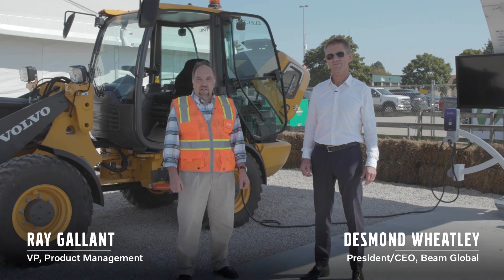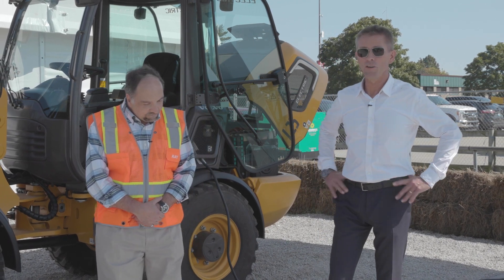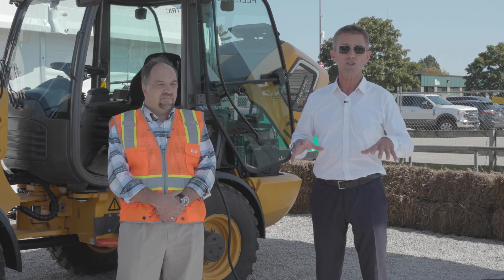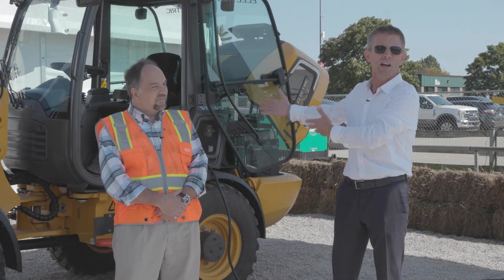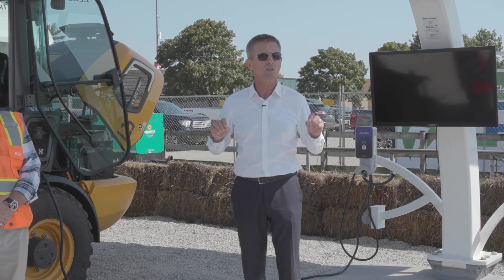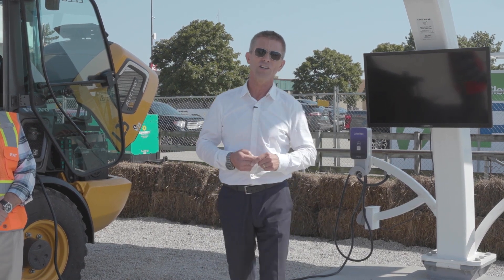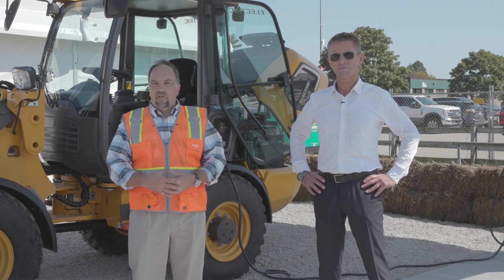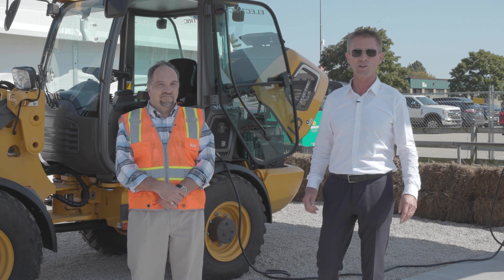How to Effectively Charge Electric Construction Equipment via Solar Power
Charging is one of the most critical setups required for running electric heavy equipment. Hear from Ray Gallant of Volvo CE and Desmond Wheatley of Beam Global to learn about charging the Volvo ECR25 Electric excavator and L25 Electric wheel loader via solar power.